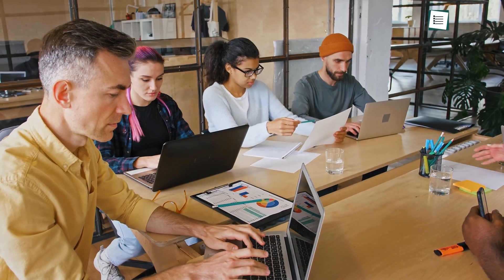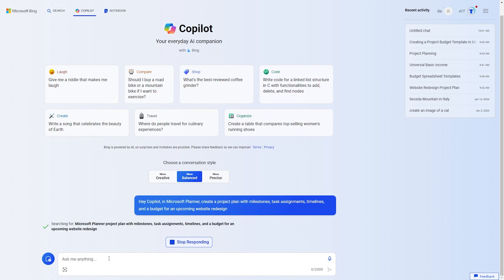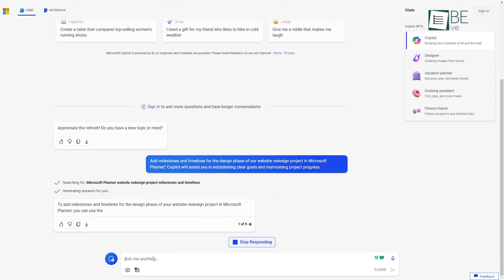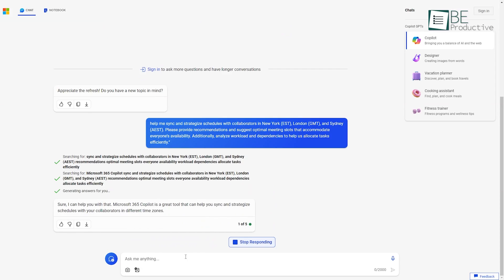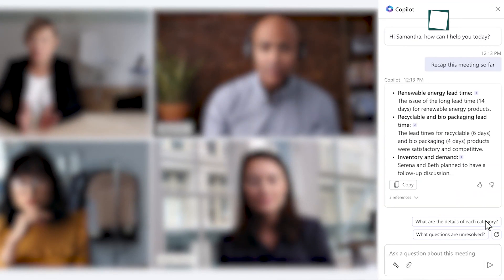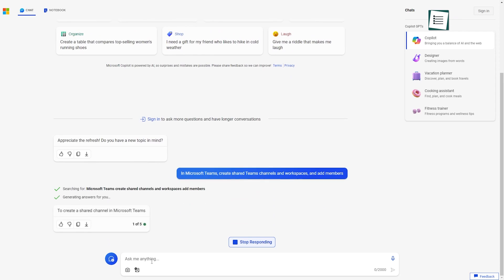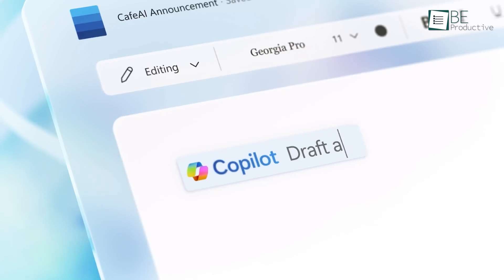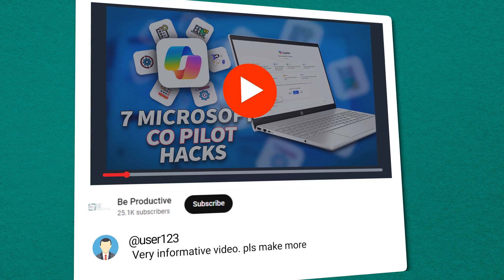7 Productivity Hacks Using Microsoft Co Pilot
From simplifying project planning to optimizing meetings and syncing collaboration effortlessly, Copilot seamlessly integrates with Microsoft 365 tools to elevate your team's performance. Ready to boost efficiency, foster innovation, and achieve more in your daily tasks?

Intro and Animation Credit:
10Studio: